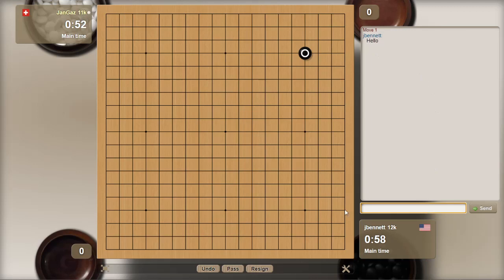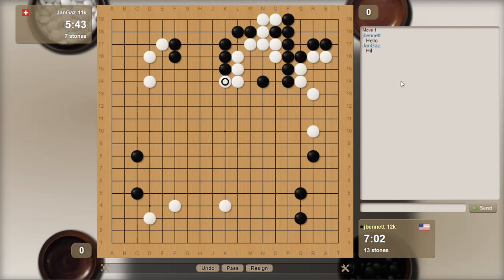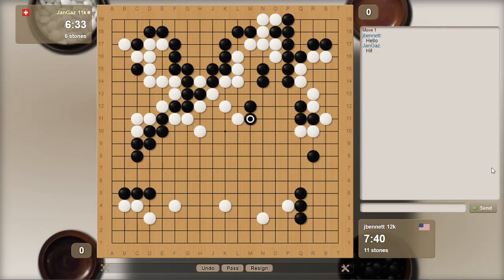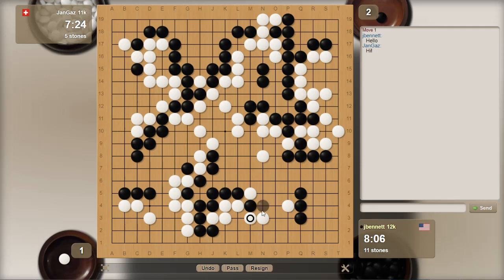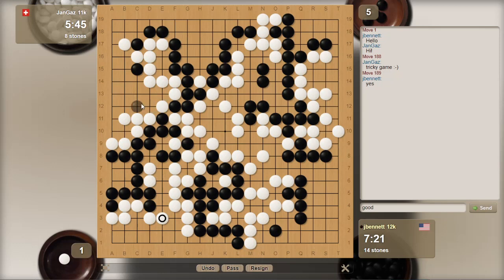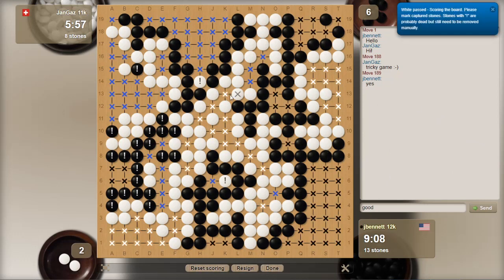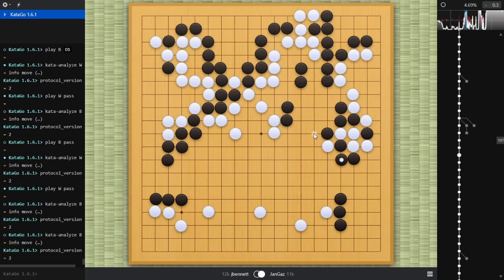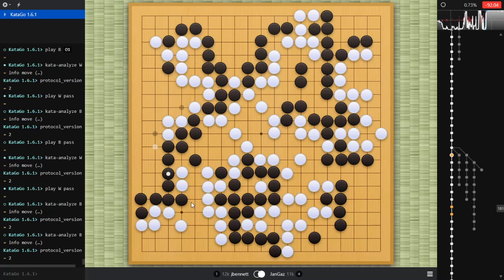Double Digit Kyu #210: Complex middlegame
This game was decided by some middlegame fights that could have gone either way.